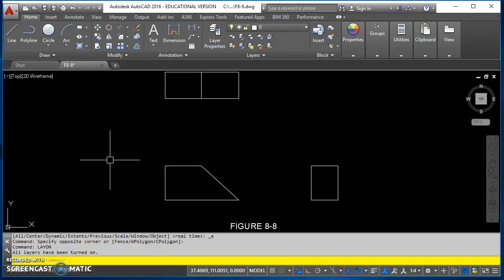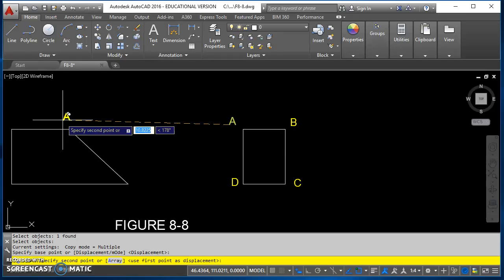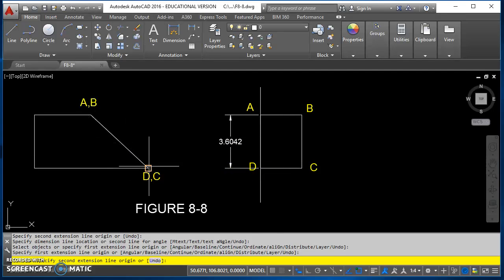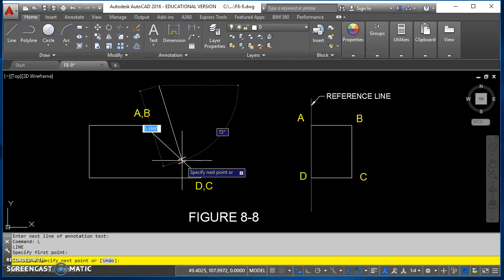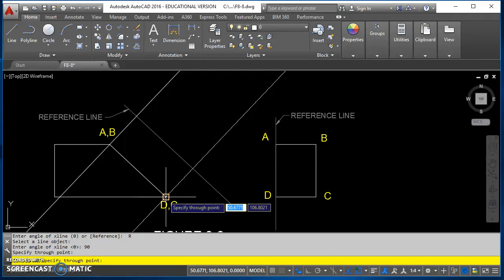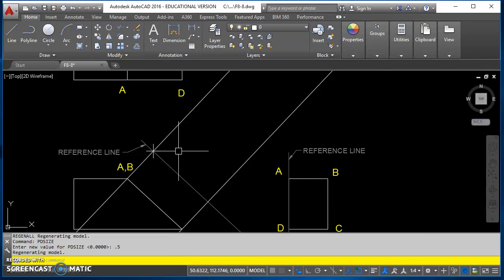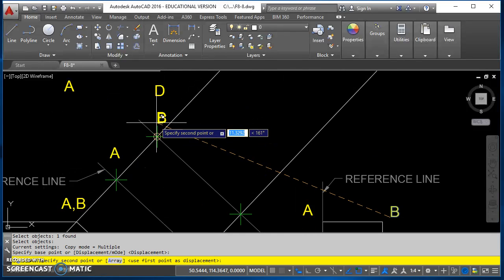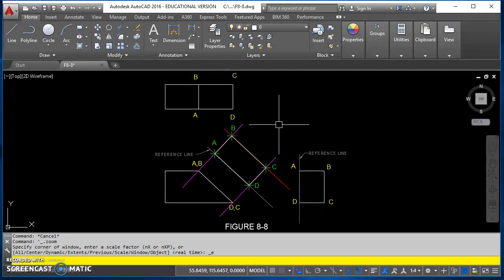Creating Auxiliary Views in AutoCAD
This video demonstrates the process that we use to create an auxiliary view in AutoCAD.